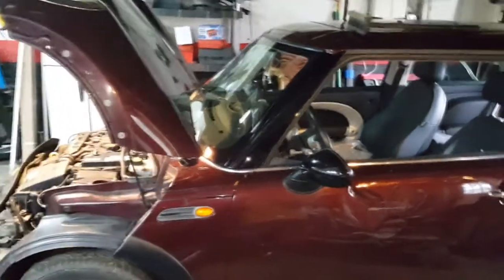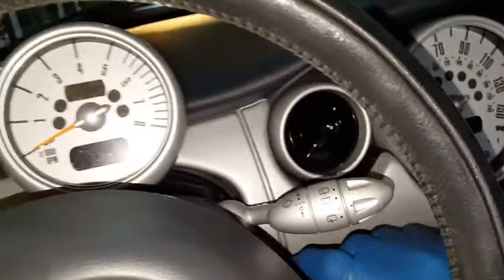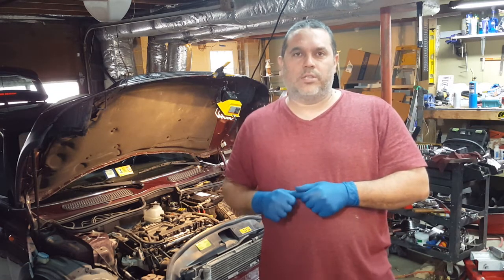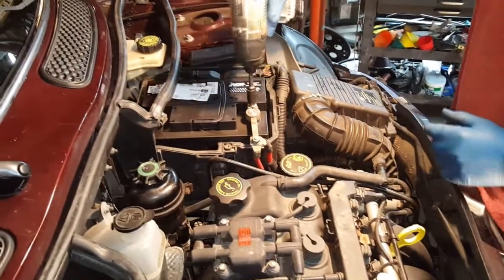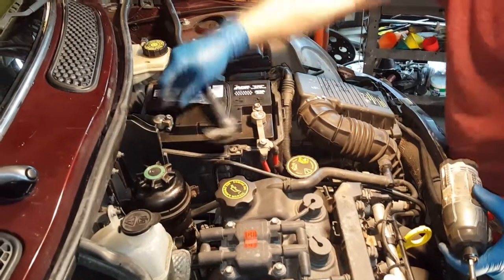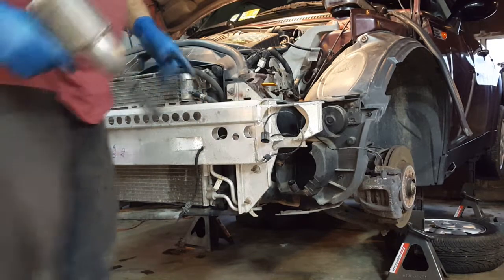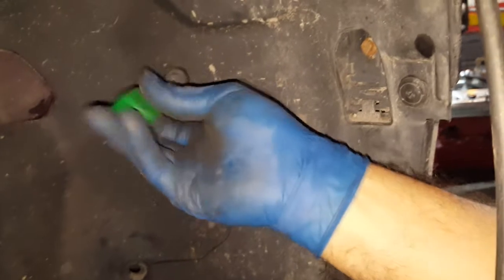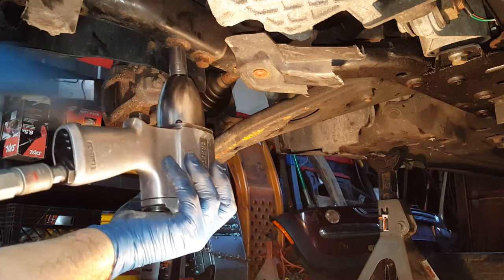2002 Mini cooper CVT transmission Removal PART 1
I have a 2002 Mini cooper with a damaged CVT trans. I am attempting to rebuild it as cheaply as possible and ill show how i do it. it may be a big fail since i've never done it before. I will make a few parts to keep the videos short.